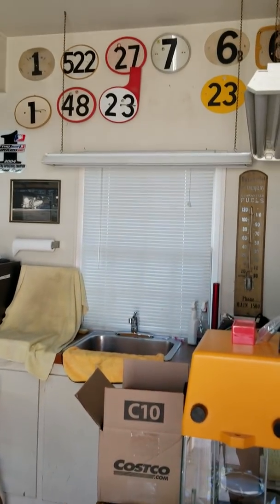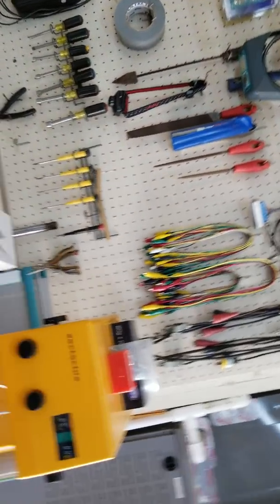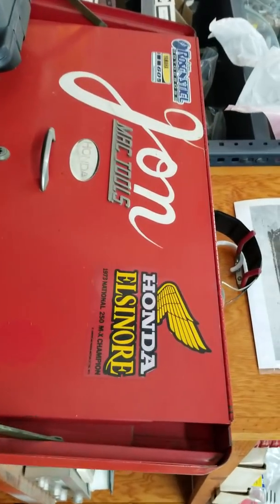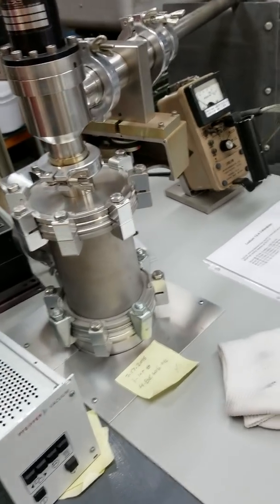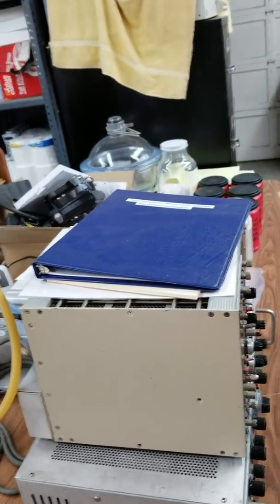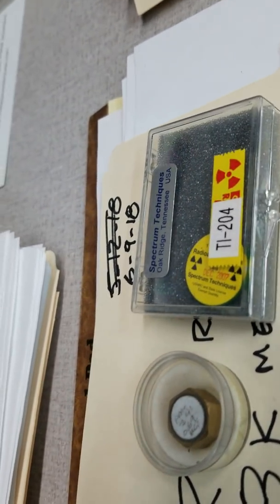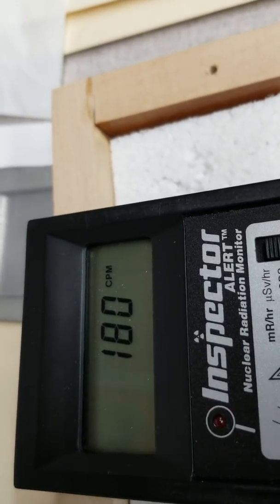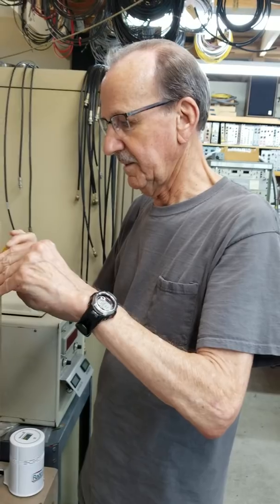Jon R Garage Tour 20180730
Uncle Jon R let me make an EXTREMELY amateur video of his garage/laboratory. You can see where we did some nuclear fusion!